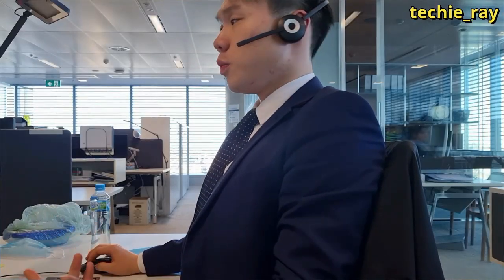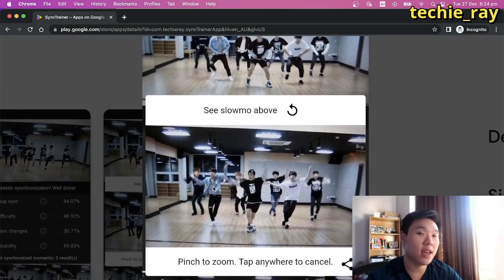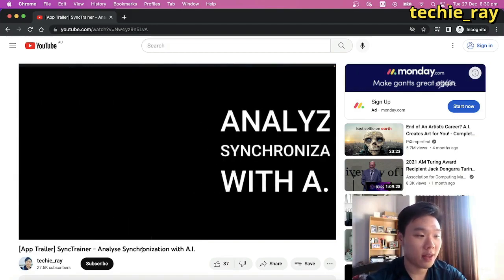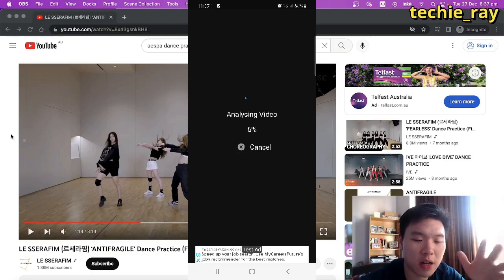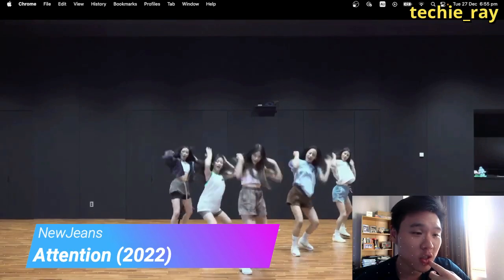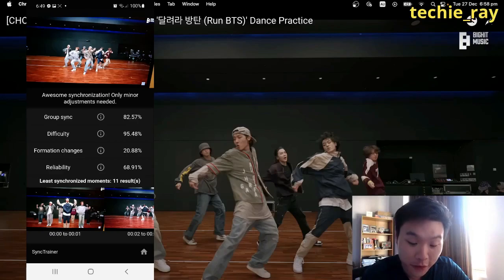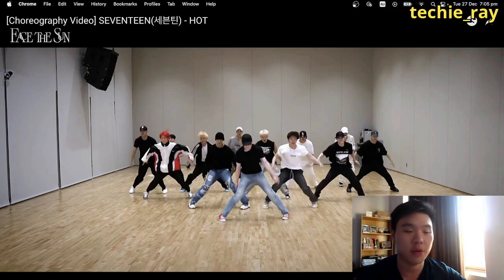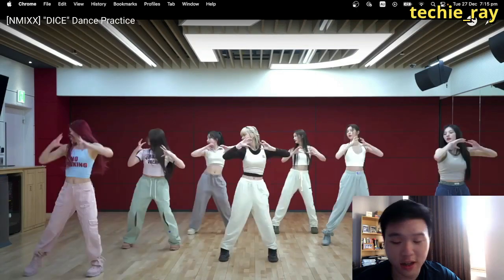I built a mobile app to grade KPOP dances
In this video, I use my app SyncTrainer to analyse and grade some of my favourite KPOP dances of 2022. SyncTrainer is an A.I. powered dance/sports training app that can analyse and score the synchronization, move difficulty and formation patterns of a synchronized routine, such as dance, gymnastics, martial arts, diving, skating, etc. SyncTrainer can also identify and extract the video frames of the least synchronized moments so that users can analyse and learn!